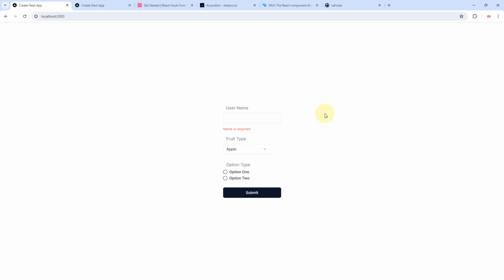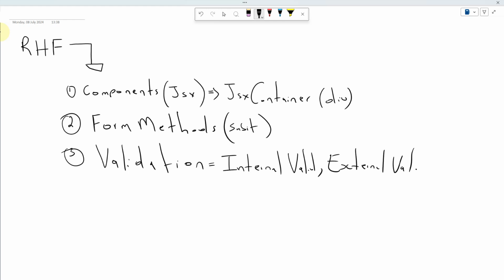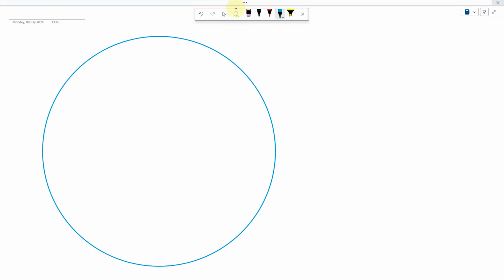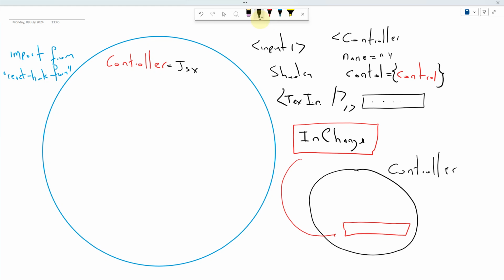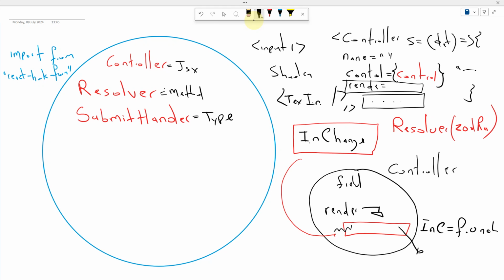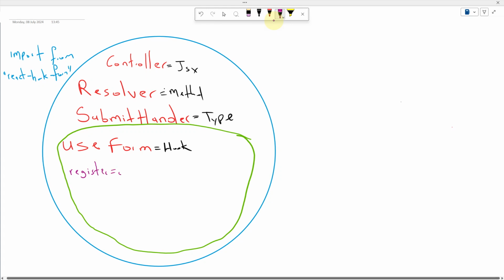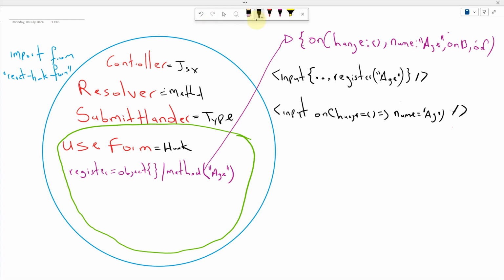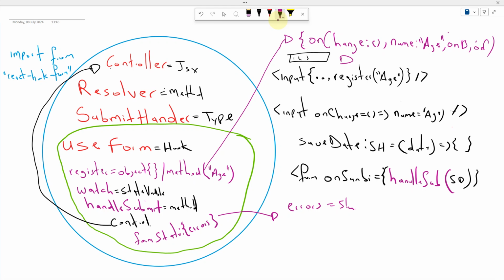ShadCN React Hook Form Tutorial 2024 (Zod + ShadCN + Mui)- 2